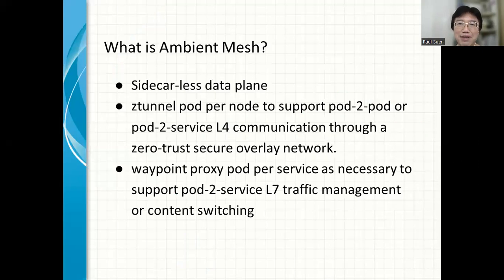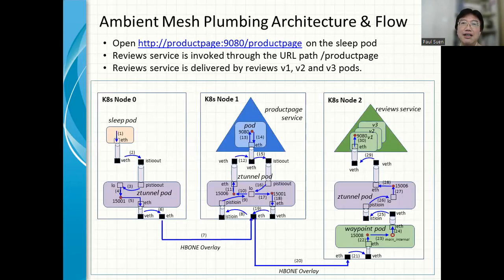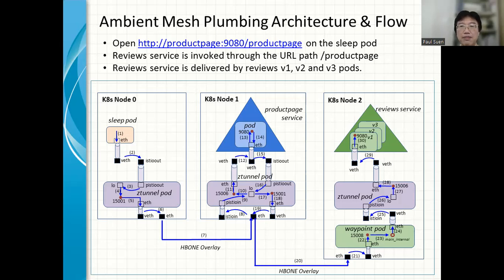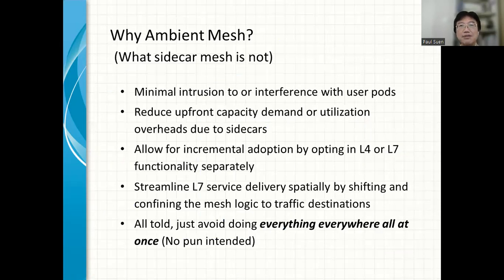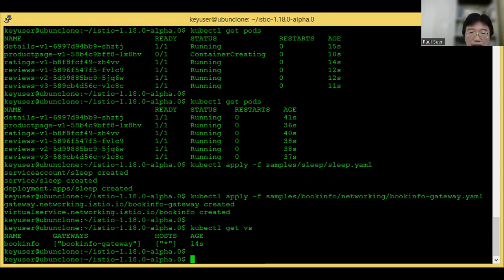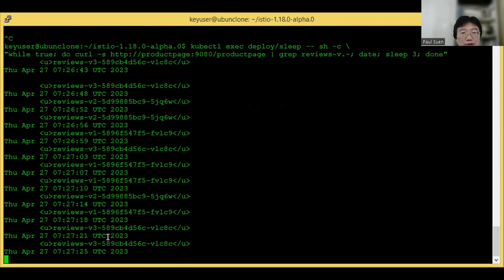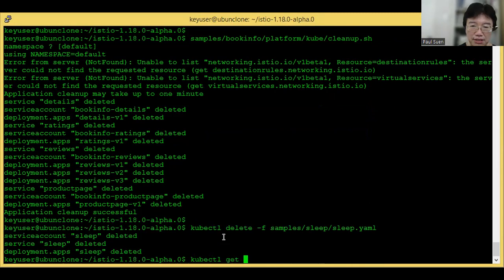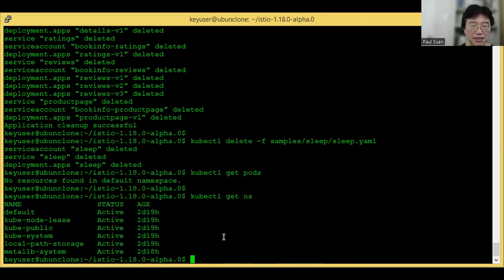Getting Started With Istio Ambient Mesh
Recorded video of a deminar on Istio ambient mesh